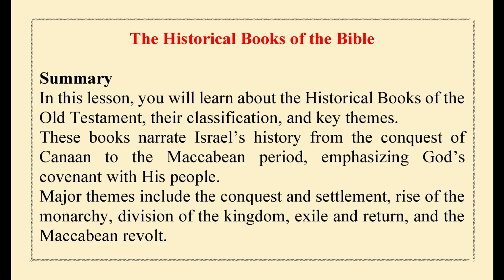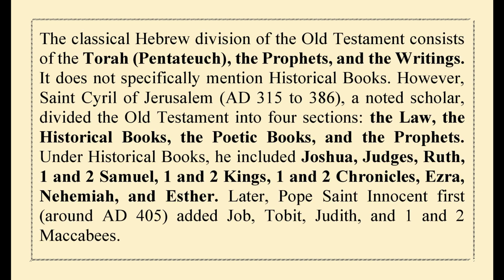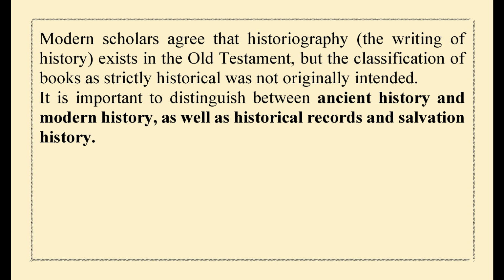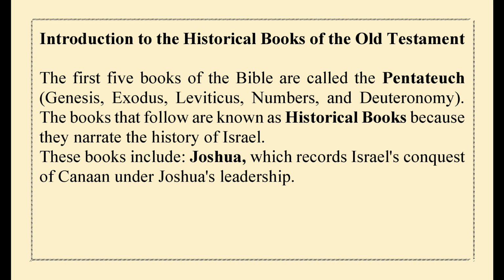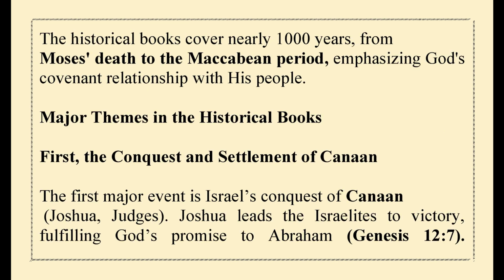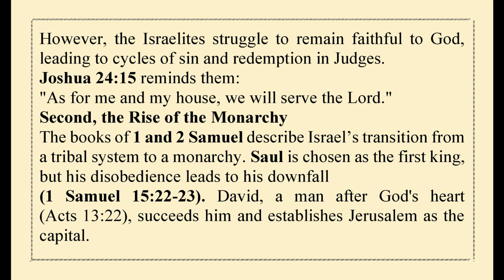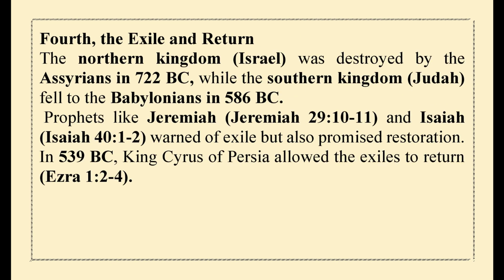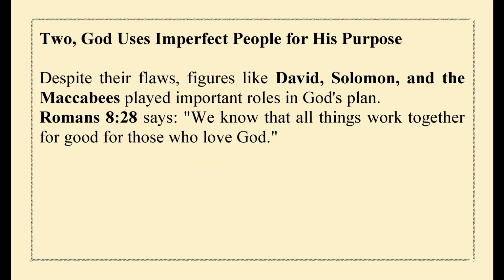VIDEO 147 THE HISTORICAL BOOKS OF THE BIBLE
Historical book of bible
This is an online Catholic Bible Study Programme produced by JC4ME
Lesson 9: The Historical Books of the Bible
Notes prepared by: J Aloysius Ignatius, Father Gerard J D’Silva and Father Trevor D’Souza, OFM

In this lesson, you will learn about the Historical Books of the Old Testament, their classification, and key themes. These books narrate Israel’s history from the conquest of Canaan to the Maccabean period, emphasizing God’s covenant with His people. Major themes include the conquest and settlement, rise of the monarchy, division of the kingdom, exile and return, and the Maccabean revolt. The lesson highlights key lessons such as faithfulness to God, His use of imperfect people, and His mercy. Ultimately, the Historical Books reveal God's sovereignty, justice, and ongoing involvement in human history.